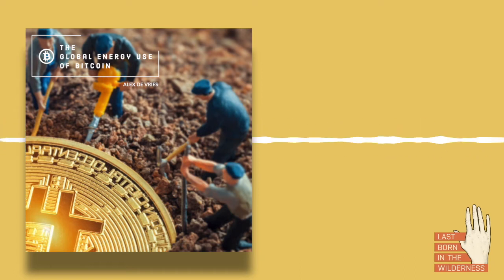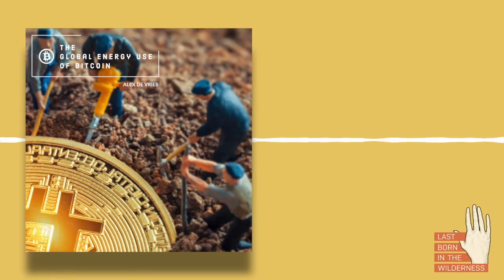Alex de Vries: The Global Energy Use Of Bitcoin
This is a segment of episode #178 of Last Born In The Wilderness “The Unsustainable Currency: The Environmental Footprint Of Bitcoin w/ Alex de Vries.” Listen to the full episode

In this interview with economist and cryptocurrency/blockchain specialist Alex de Vries, we discuss his research into the energy consumptive cryptocurrency Bitcoin, the most popular cryptocurrency in the world at the present moment. I ask Alex to discuss his research into the disturbing amounts of energy required to keep Bitcoin functioning and growing. I first became aware of Alex and his work after coming across several major publications that were reporting on his work, in particular an article published in Motherboard that examined the massive, and continuously rising, amount of energy required to "mine" and process Bitcoin transactions globally -- a trend that may, on it's own, lead to a 2°C global temperature rise within two decades (it’s worth mentioning that we are well that path, regardless). To put the amount of energy required to maintain Bitcoin's global use as the dominant cryptocurrency in perspective: “[Alex] de Vries’ research has found that Bitcoin’s energy consumption [is] roughly equivalent to the energy needs of Austria and may be more resource intensive than mining gold.” To put it another way, Bitcoin transactions and “mining” in 2018 alone globally used about 0.5% of the total electric energy produced. It’s worth noting that that percentage will likely increase as long as the underlying structure of Bitcoin remains the same.

Alex de Vries is a Senior Consultant and Blockchain Specialist at PwC, and is the founder of the blog Digiconomist -- an educative cryptocurrency/blockchain blog, featuring news roundups, risk assessments and in-depth analysis. Alex is the author of the paper ‘Bitcoin’s Growing Energy Problem’ published in Joule, the findings of which we discuss in this episode.